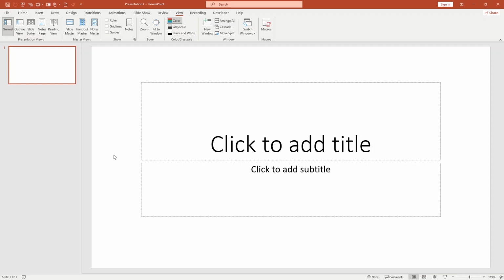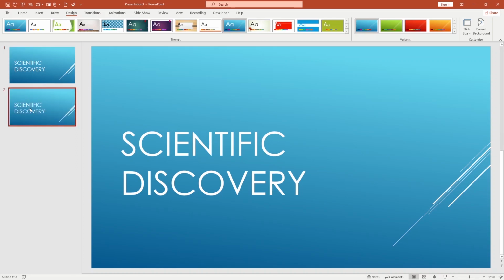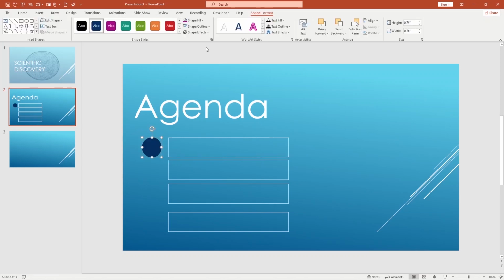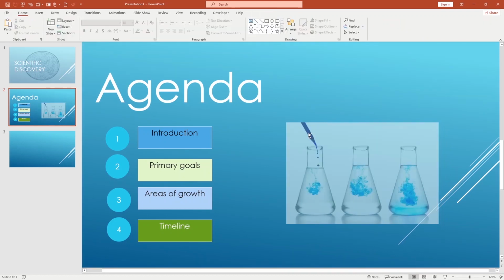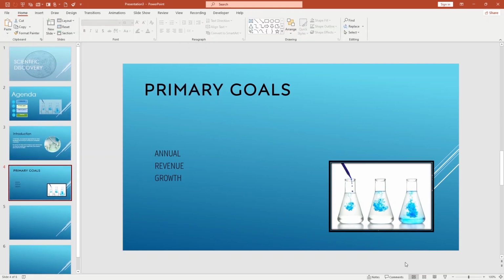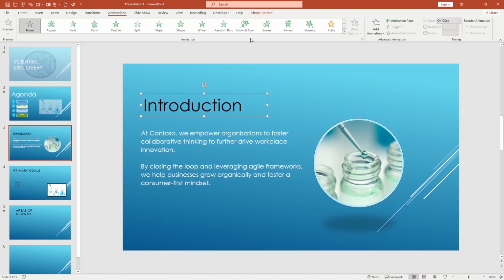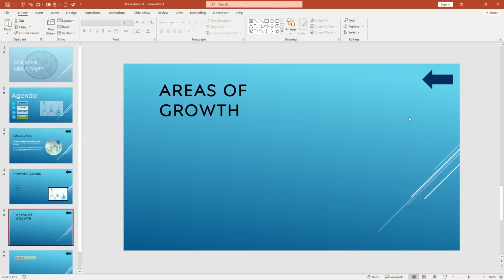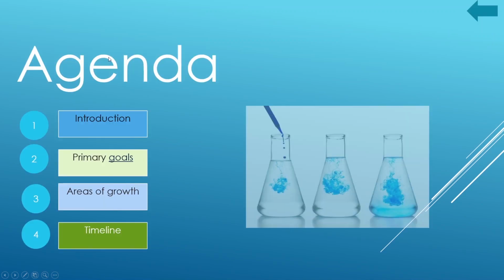Creative Slide Presentation in PowerPoint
Are you ready to stand out with your presentations? In this video, I'm going to show you how to take your slide presentations in PowerPoint to the next level. Learn how to wow your audience with creative animations, backgrounds, and custom layouts! See how you can create stunning visuals that will make a lasting impression. Take your presentations to the next level with this easy to follow tutorial.